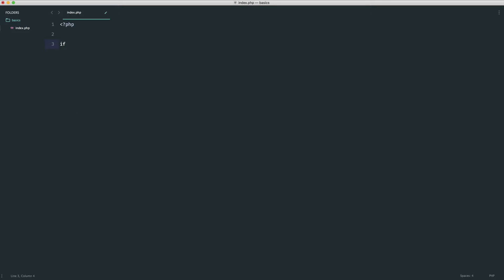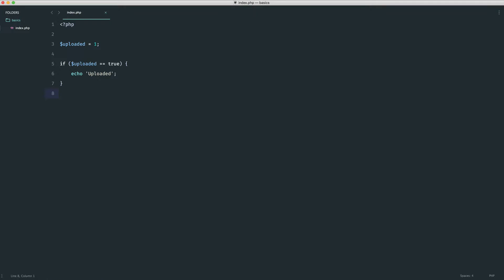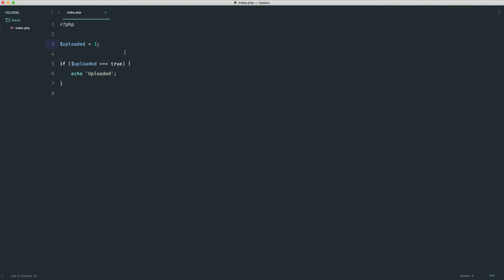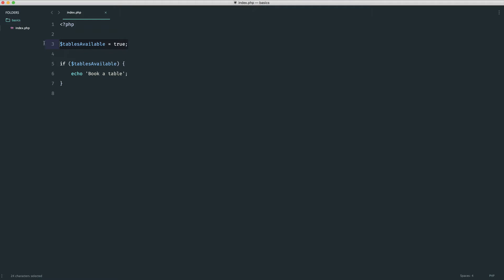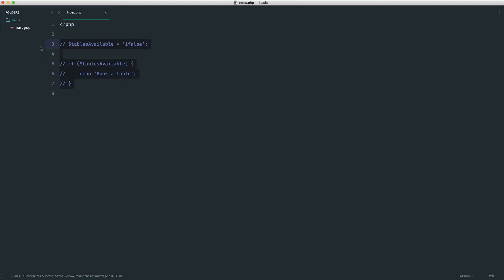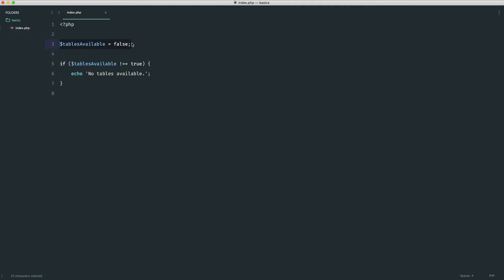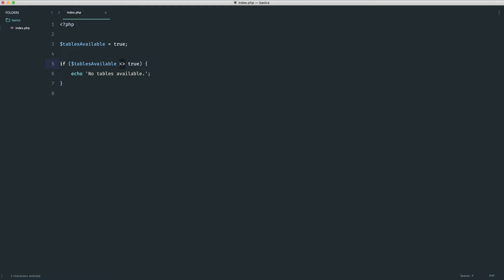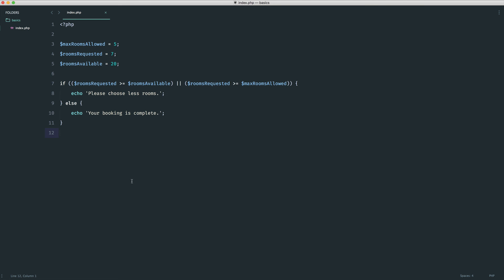PHP Basics: IF statements and operators: Comparison operators (16/35)